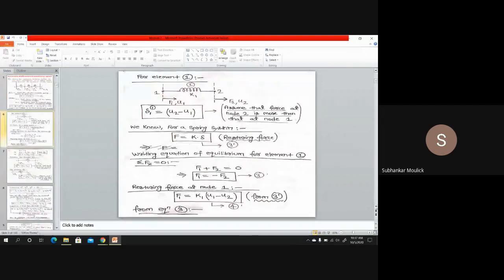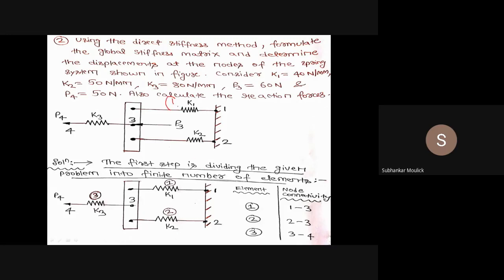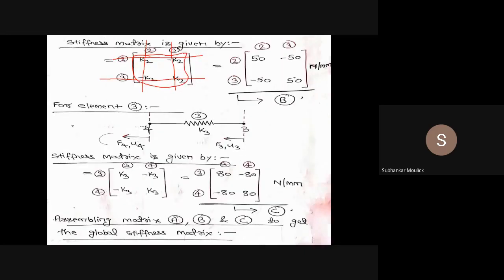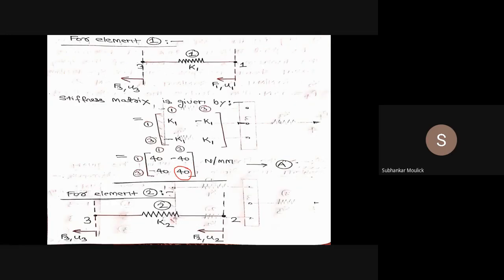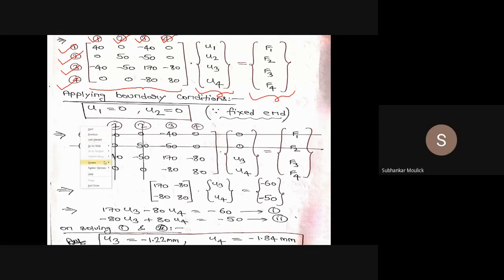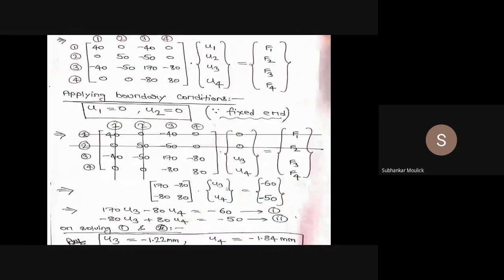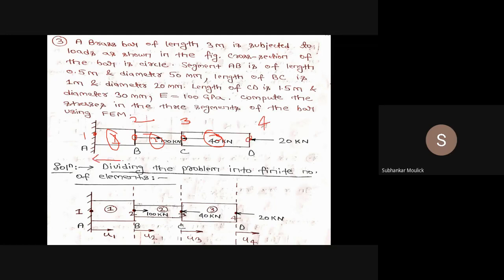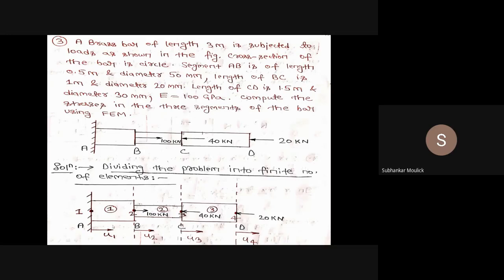FINITE ELEMENT METHOD-LEC 18